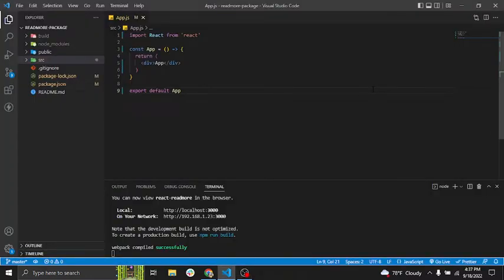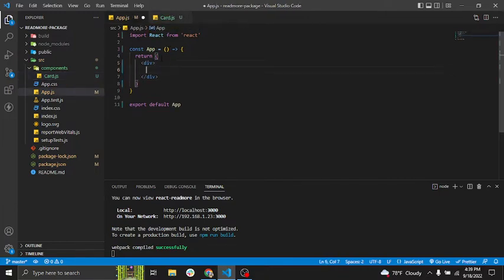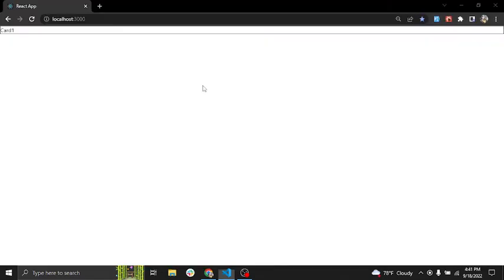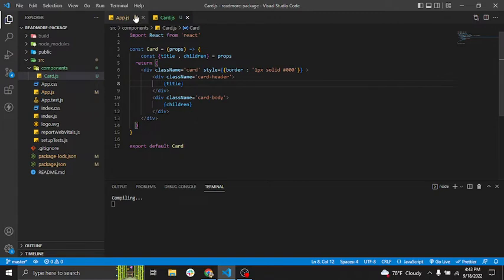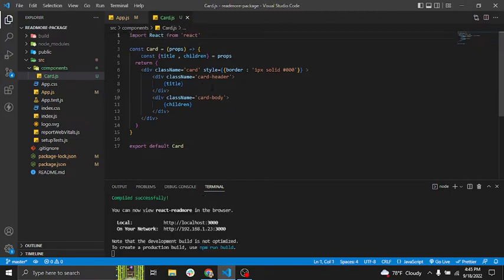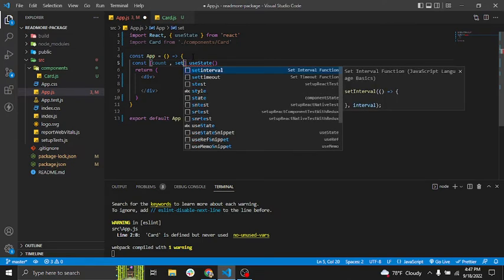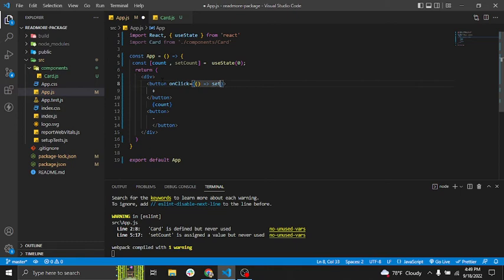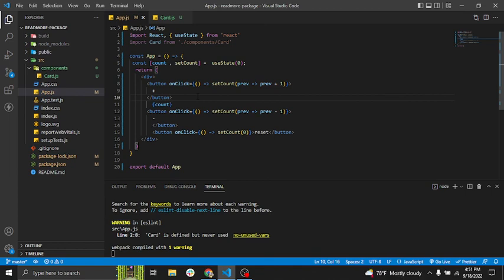State and props in react js | difference between props and state in 2022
State is the way to handle data overtime and props is the way to pass data from one component to another.
State is mutable.
State changes overtime.
State is both read and write.
The Data is passed within the component only.

Props is the way to pass data from one component to another
It is Immutable (cannot be modified).
Props can be used with state and functional components.
Props are read-only.